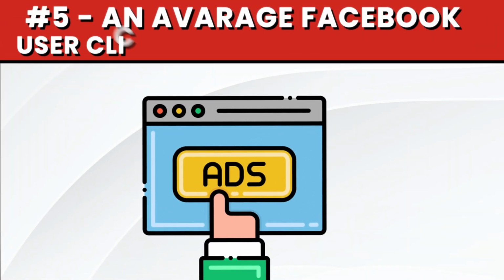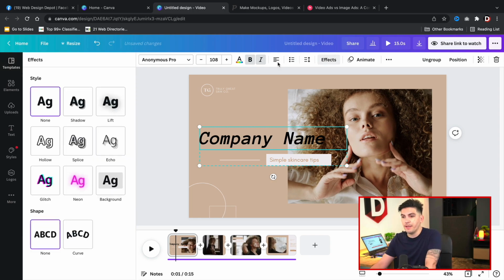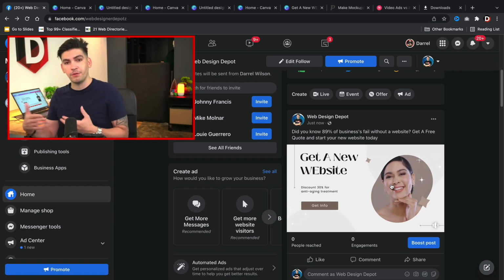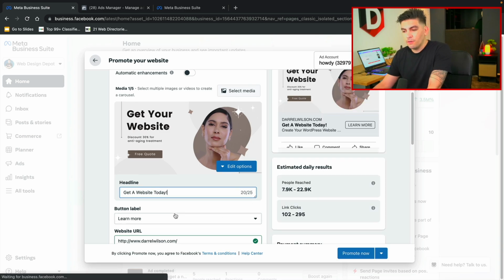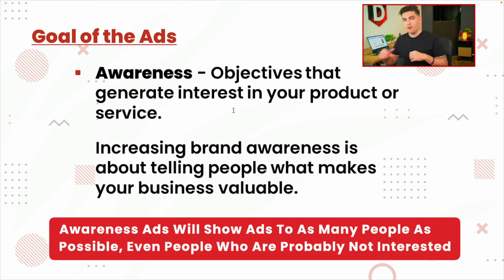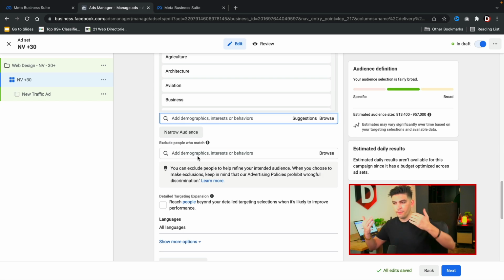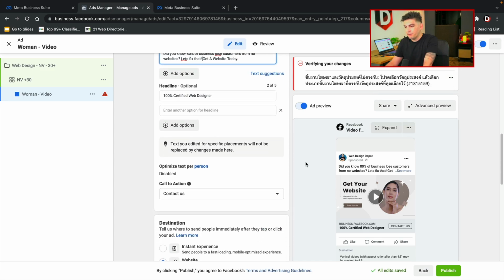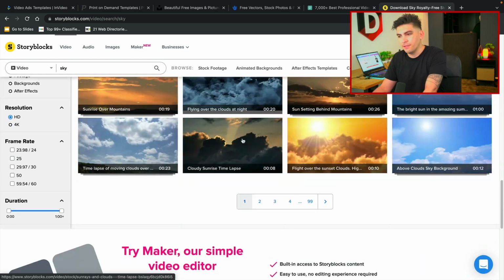Facebook Ads Tutorial 2024 - How to Create Facebook Ads for Beginners (Step by Step)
Learn how to use Facebook ads step by step in this Facebook ads tutorial. In this video, I cover how to use Facebook ads, how to create a Facebook page, and how to design the ad, and then we jump into the targeting of the Facebook ad.

👉👉Important Links

TimeStamps

00:00 Intro
03:20 Creating A Facebook Page
10:50 Designing An Ad
21:05 Meta Business Suite
28:00 Creating A Facebook Ad
38:30 Create Ad With Ad Manager
1:07:09 Additional Resources